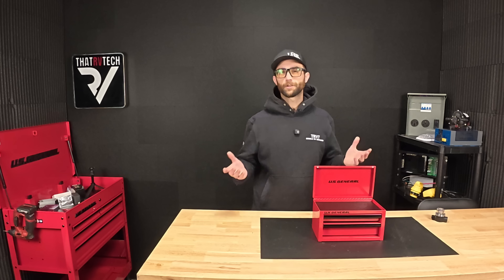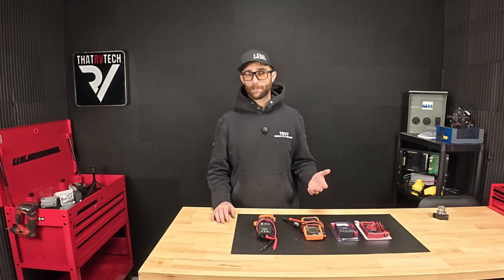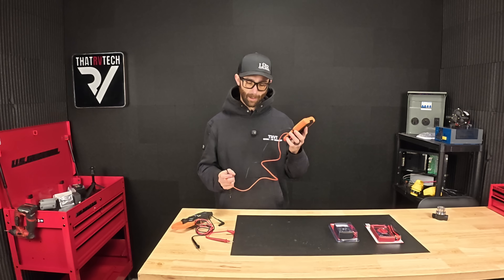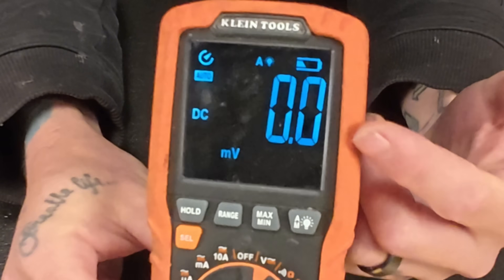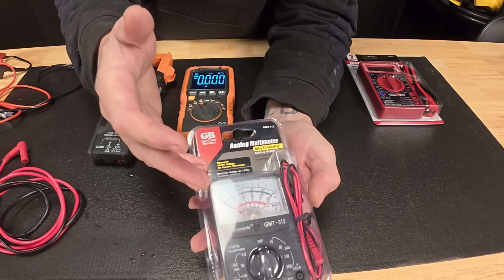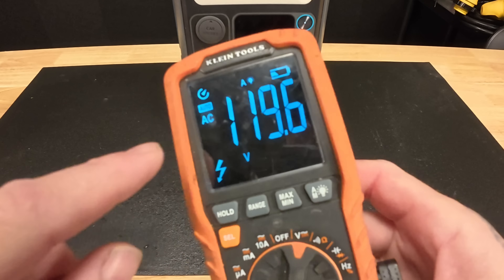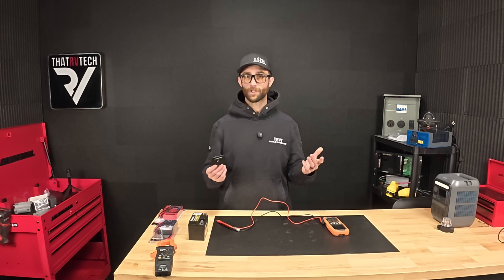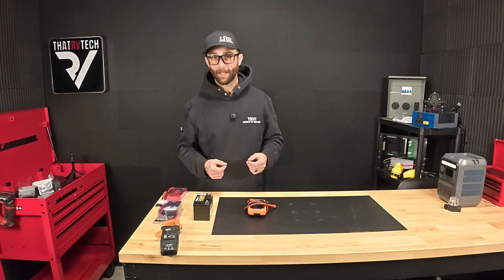#1 tool for RV owner's - it's not what you think!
In this video, I explain why the number one tool every RV owner should have is a multimeter. Whether you’re brand new to RVing or you’ve been doing this for years, a multimeter is the easiest way to protect your RV from electrical damage and troubleshoot basic issues without needing advanced skills.

I show how a multimeter can help you:
 • Check for safe voltage at the campground pedestal
 • Make sure your RV is getting clean power
 • Verify if your converter is charging your batteries
 • Diagnose simple problems like dead outlets, bad connections, or tripped breakers
 • Avoid plugging into unsafe power that could damage your A/C, fridge, or electronics

Even a basic multimeter can save you hundreds of dollars in repairs and prevent major electrical failures. If you want a simple explanation of how to use one in real RV situations, this video will make it easy.

🔧 Daily RV education: @ThatRVTech on TikTok | Facebook | YouTube
tools used in this video

Keywords (SEO):

RV multimeter, RV tools, RV electrical troubleshooting, RV safety, RV voltage check, shore power safety, That RV Tech, RV beginner tips, RV maintenance